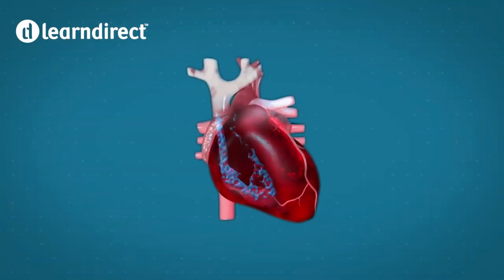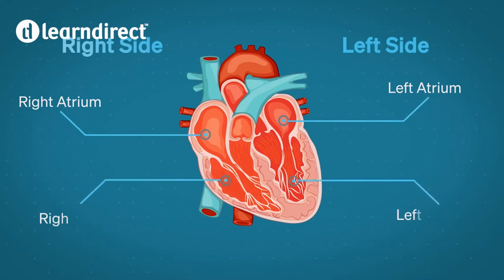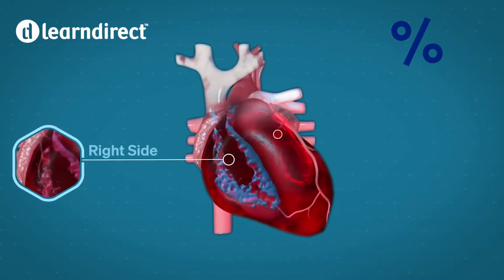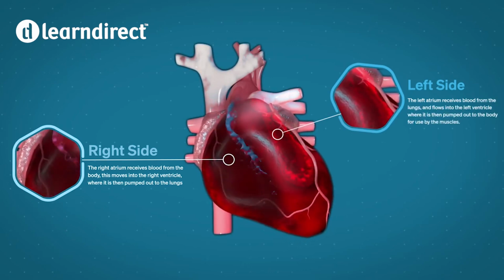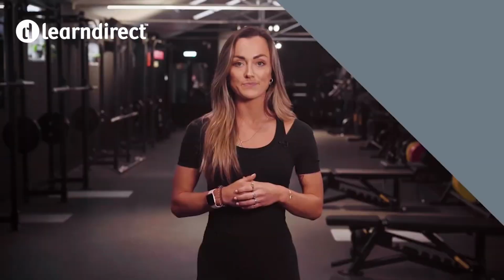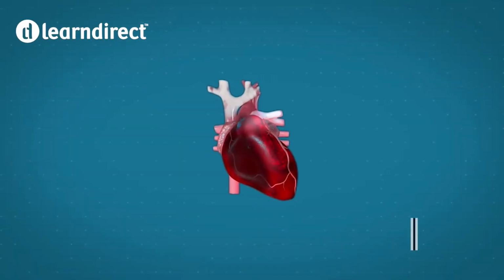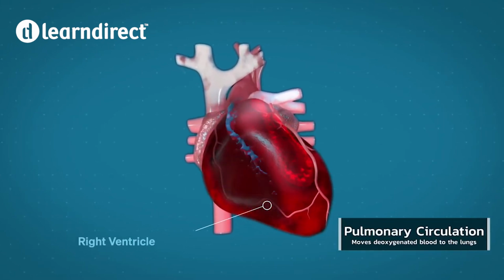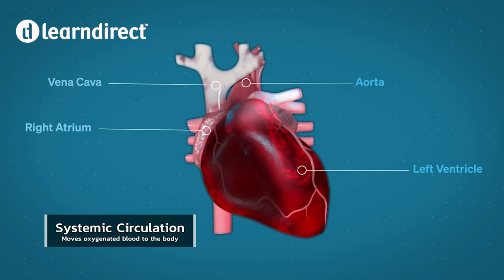How Does Your HEART Work? The Circulatory System EXPLAINED | learndirect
FITNESS AND WELLNESS COURSES

- expert led
- quality
- career oriented
- inclusive
- community driven

learndirect is the UK's leading online course provider, inspiring people to realise their potential through distance learning and online courses.

Speak to a course adviser now: 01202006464

Online certification courses — we are offering a selection of professional development courses and qualifications: